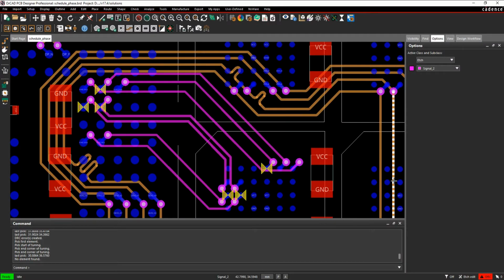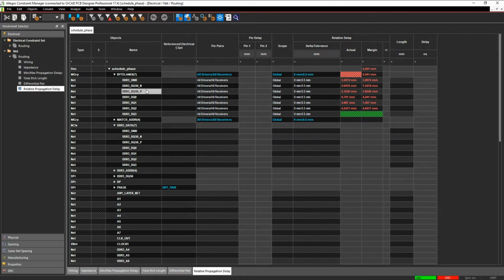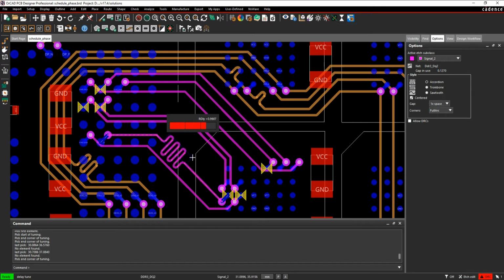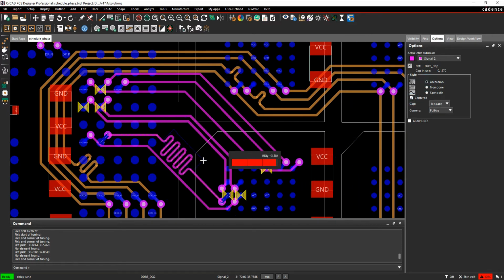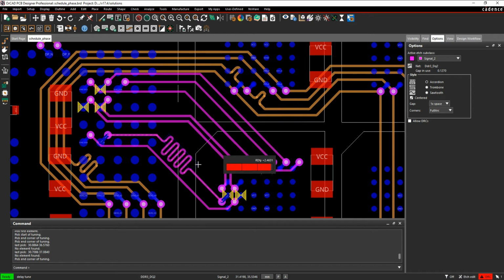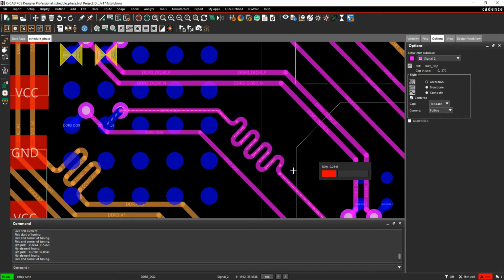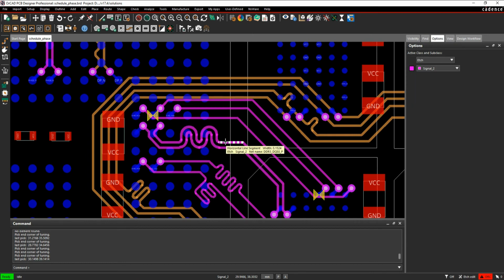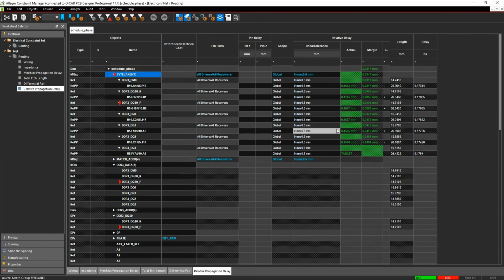Cadence PCB Delay Tune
Here we explore the Cadence PCB Delay Tune